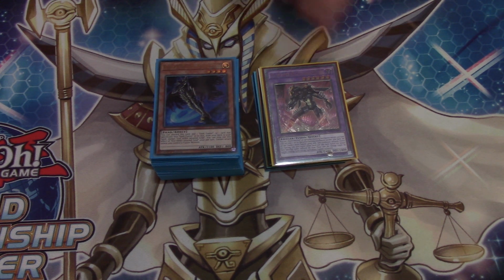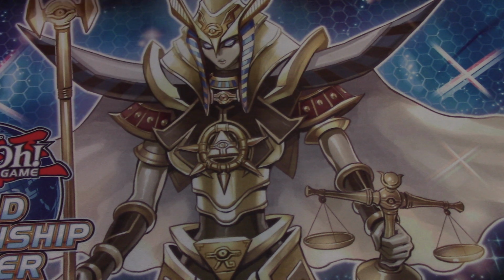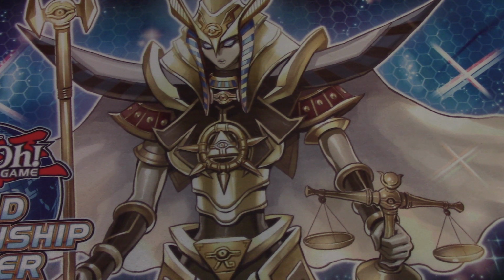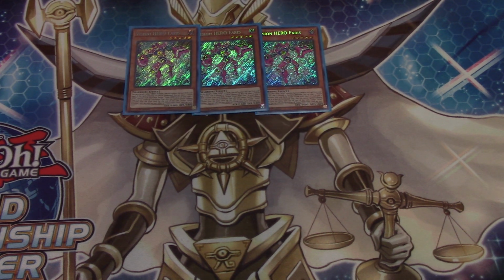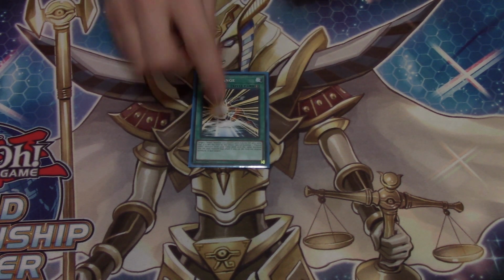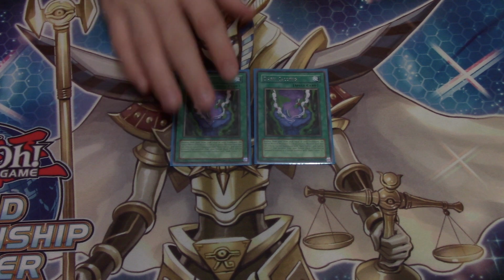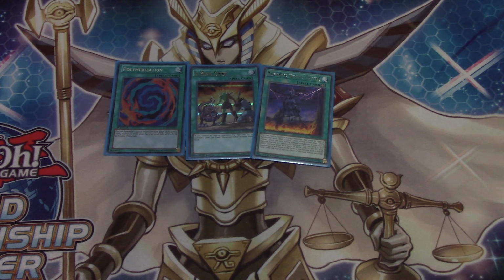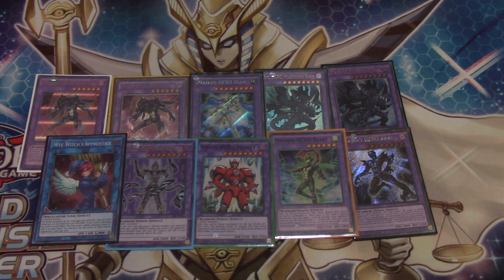Evil Hero Deck November 2019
Check out the wonderful artist who did the new icon and banner!